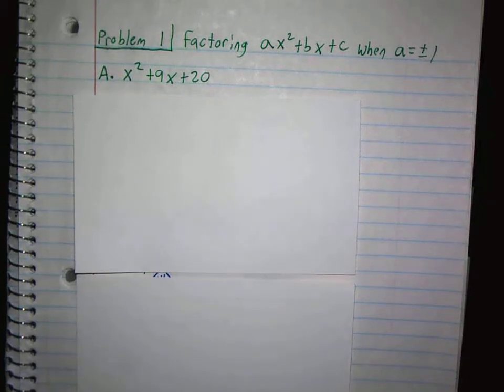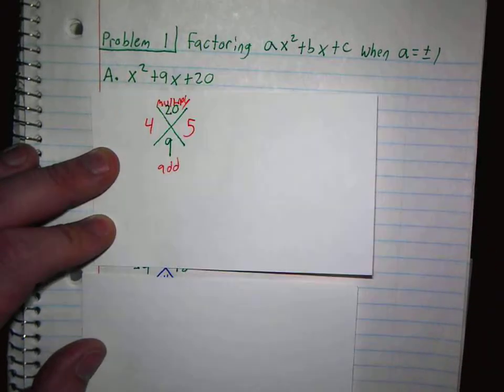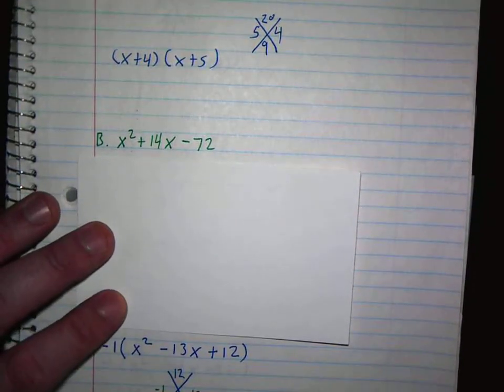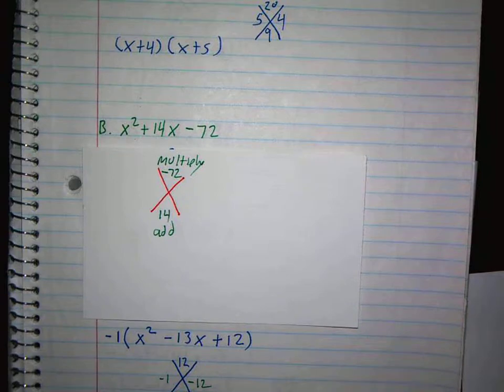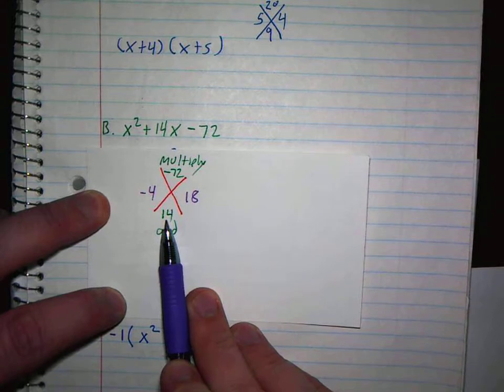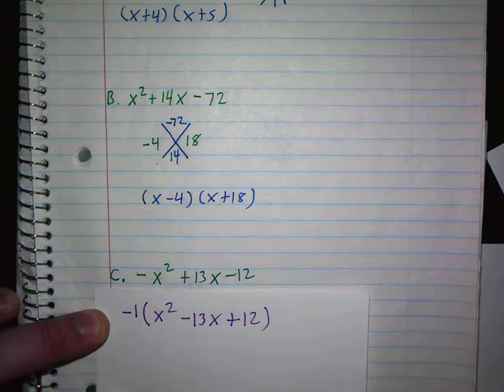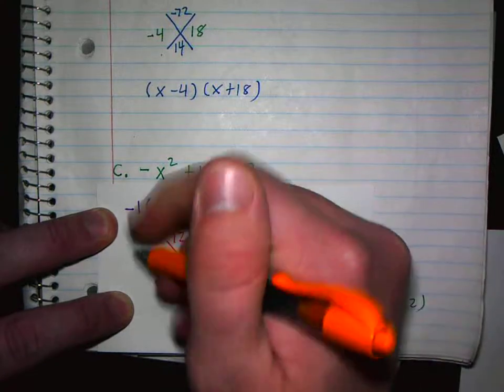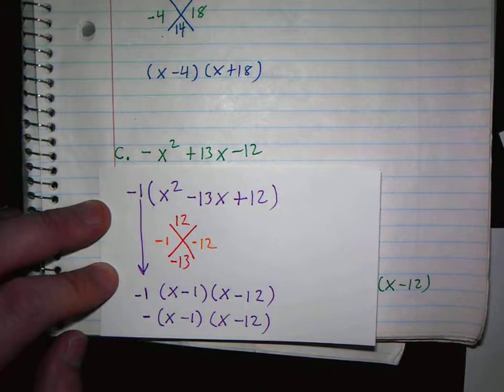4-4 Problem 1 Factoring ax^2+bx+c when a=1,-1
This video will show you how to factor a trinomial when the leading coefficient is 1 or -1.